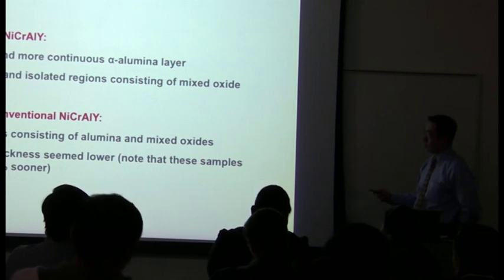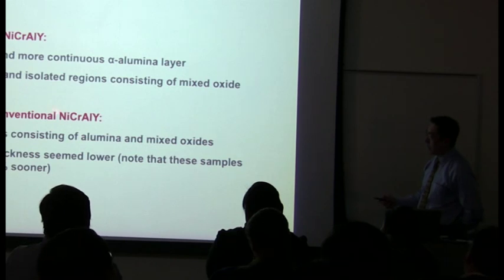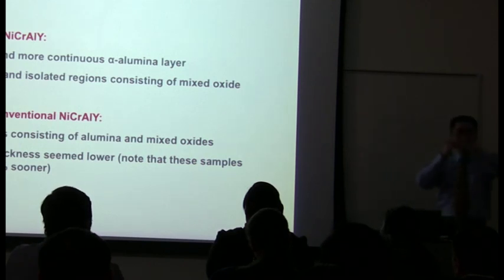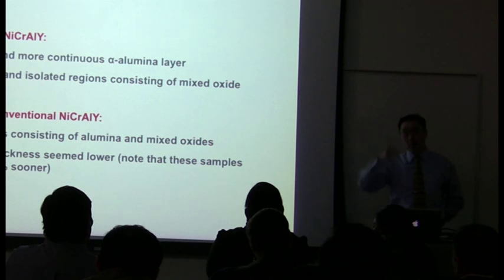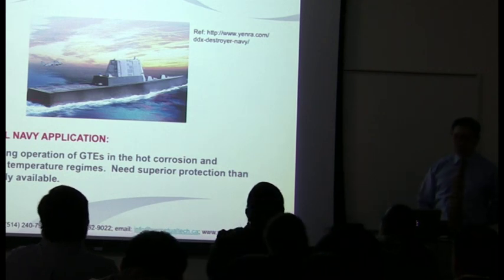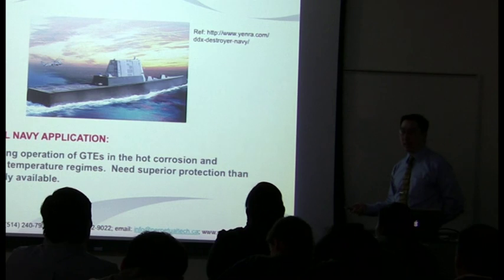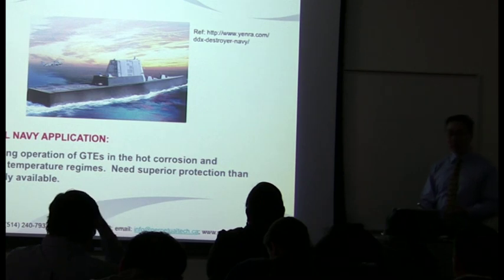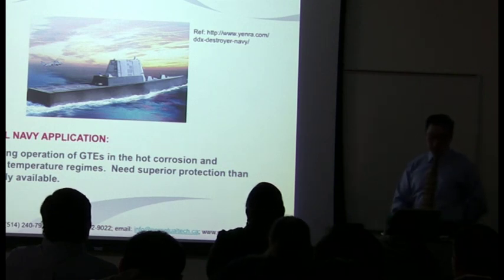Part 6 of 6 "Thermal Spray and Nanostructured Coatings"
Part 6 of 6 "Thermal Spray and Nanostructured Coatings" presented by George E Kim Ph.D. at Rice University